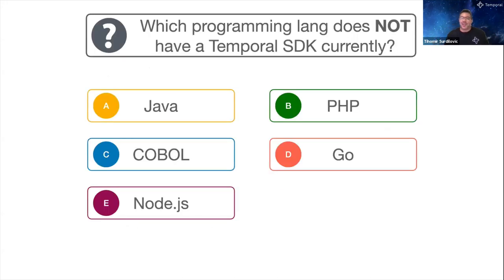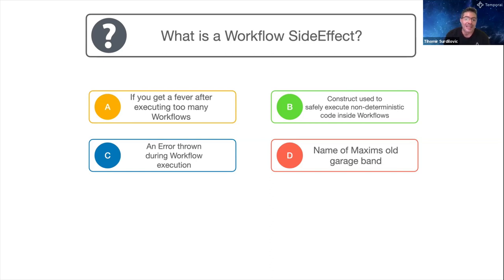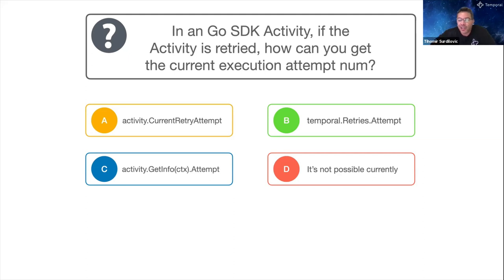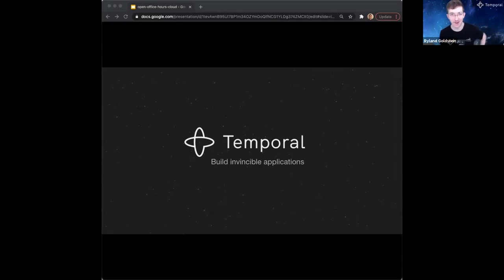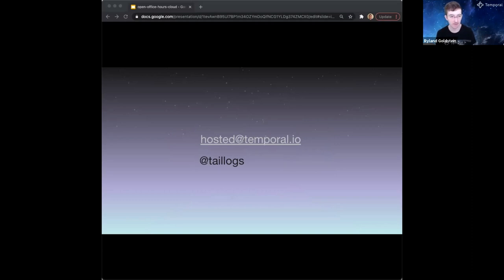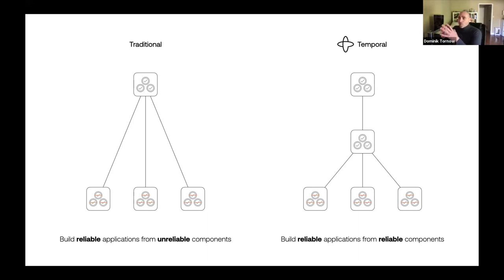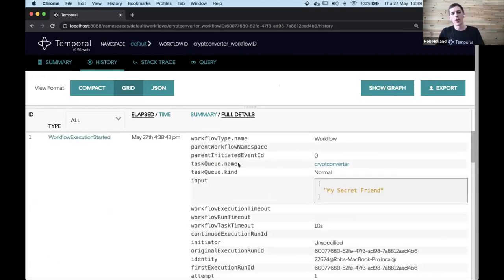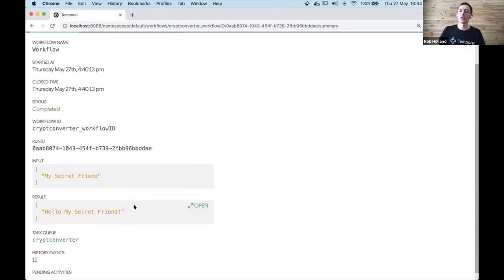Temporal Community Meetup #3 - Cloud Updates, Build Invincible Applications, Data Converter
Timestamps:
00:00 Intro Slides
00:15 Temporal Trivia
15:20 Cloud Update
19:43 Build Invincible Applications
28:24 New Data Converter Proxy
37:21 Community Q&A